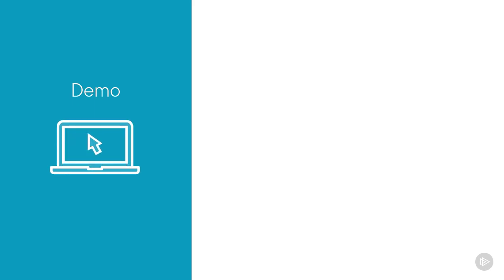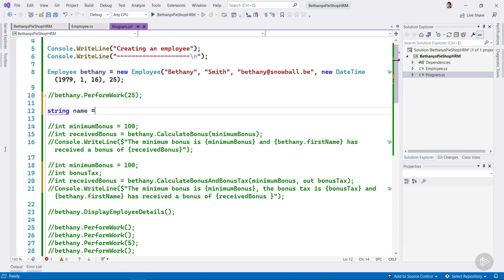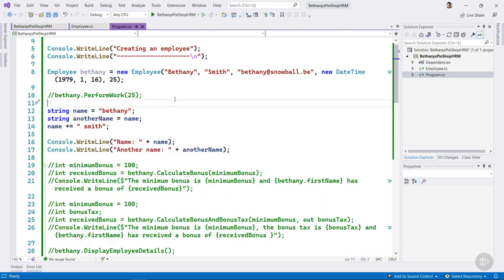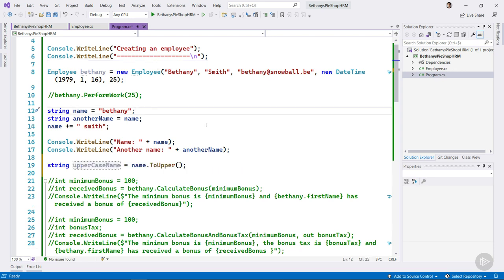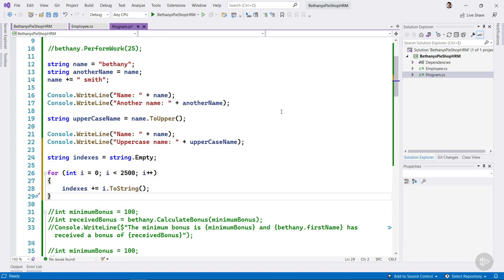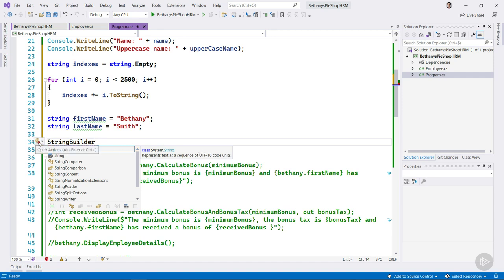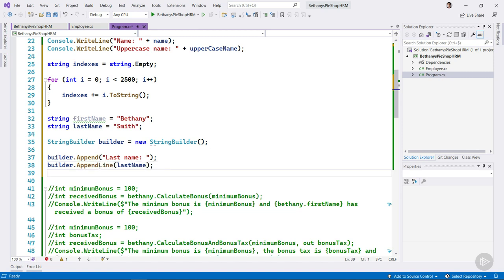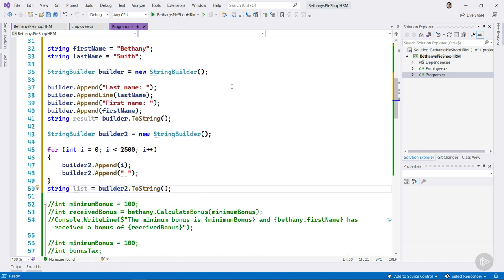08 Demo Strings Are Reference Types